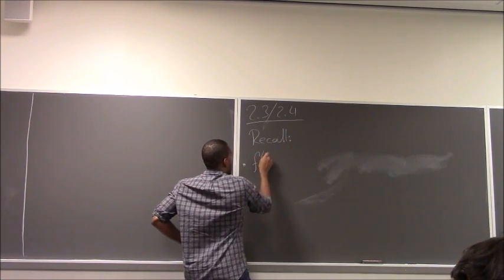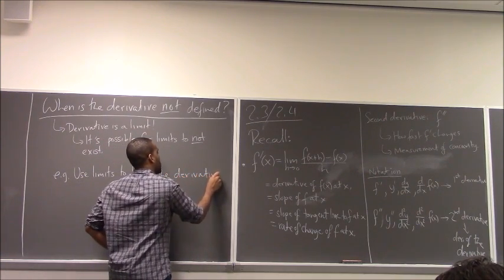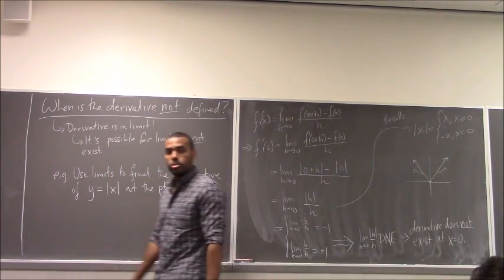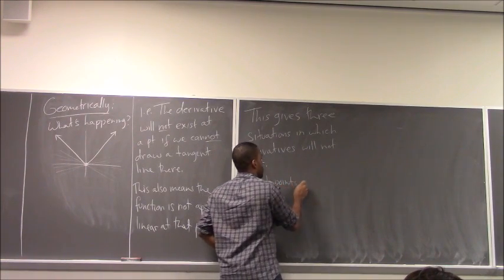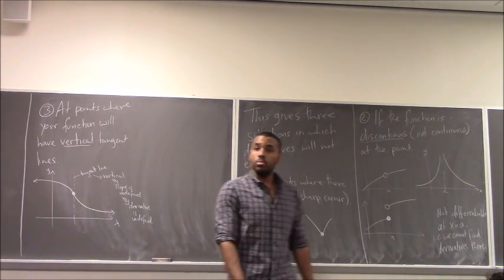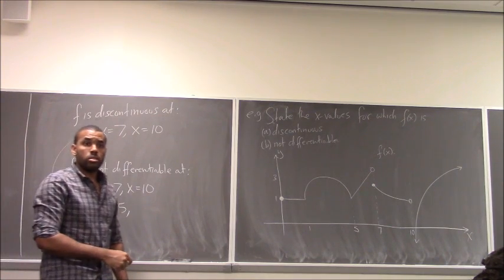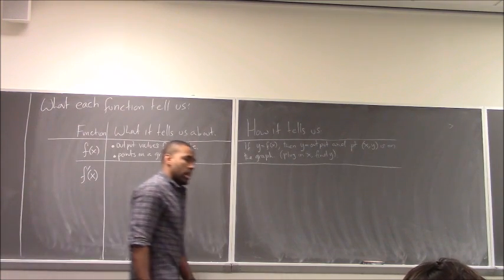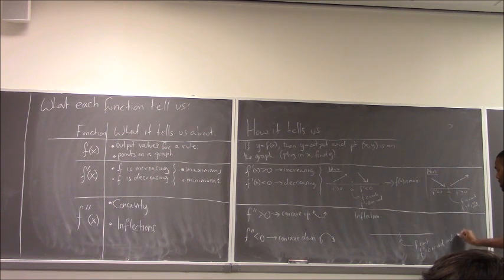Math 1109 Lecture 16 - Nondifferentiable and what derivatives mean for graphs